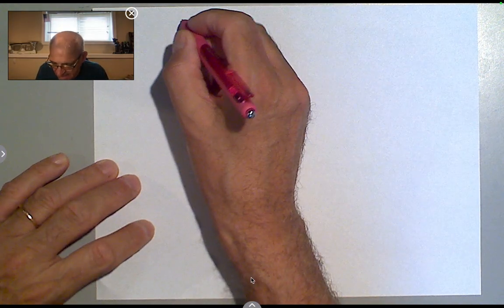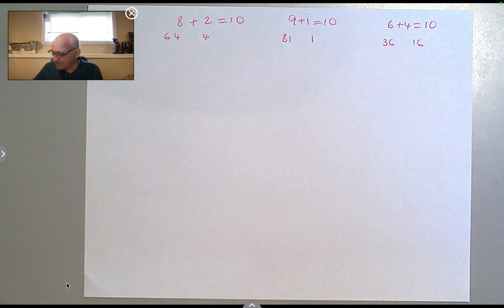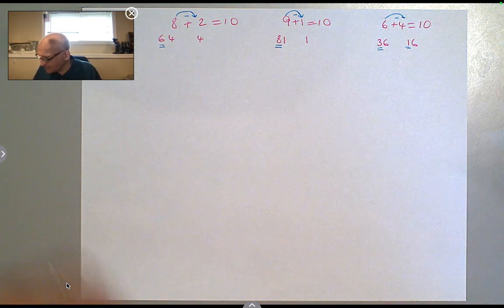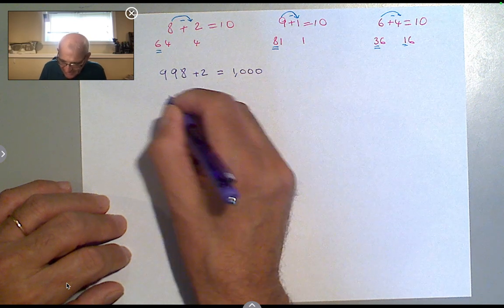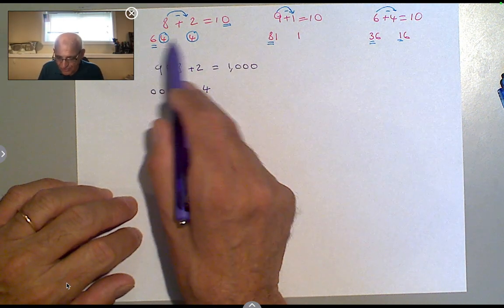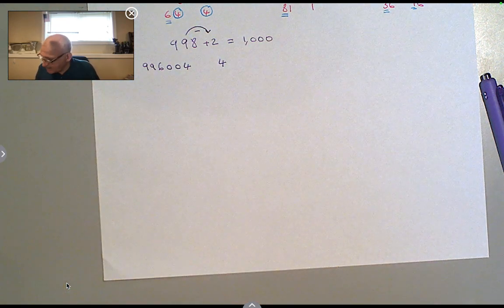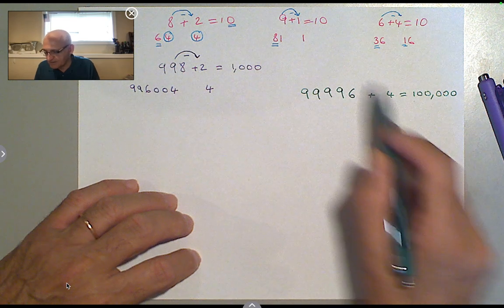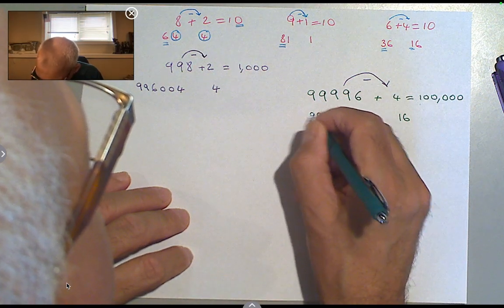Mental Math Magic: Squaring Large Numbers in Seconds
Welcome to the first bonus session on this channel! In this video, we explore a clever and efficient technique for squaring large numbers mentally—especially those close to powers of 10, like 100, 1,000, or 100,000. Through simple number patterns and positional logic, you'll learn how to square numbers like 998 or 99996 without a calculator. We break down the process step-by-step and show how to handle the carry-over and trailing zeros using visual and numerical intuition. This trick is both a practical math shortcut and a fun way to impress friends and family with your arithmetic skills.
How to easily square large numbers